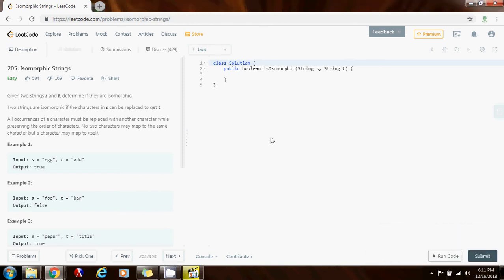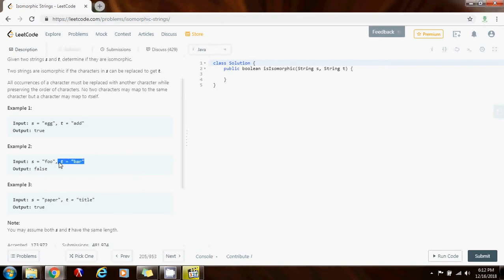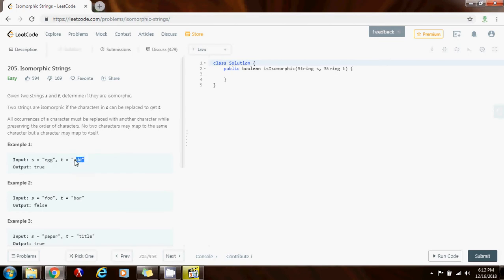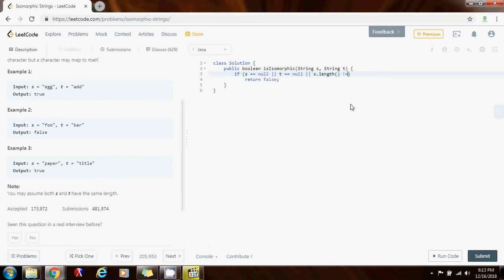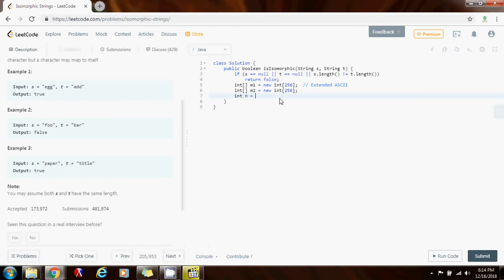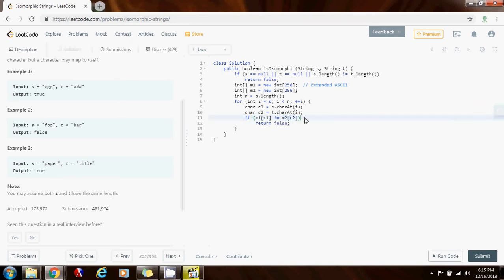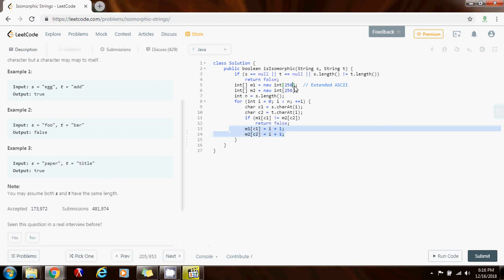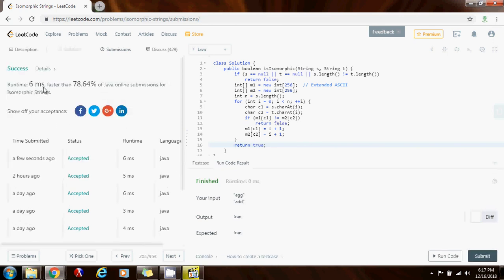Coding Interview Tutorial 21: Isomorphic Strings [LeetCode]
Learn how to check if two strings are isomorphic!